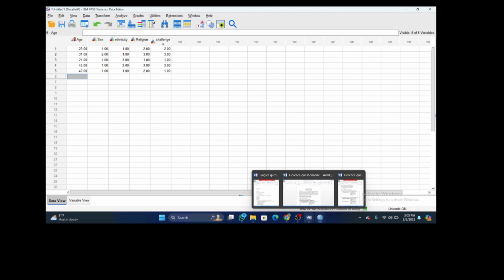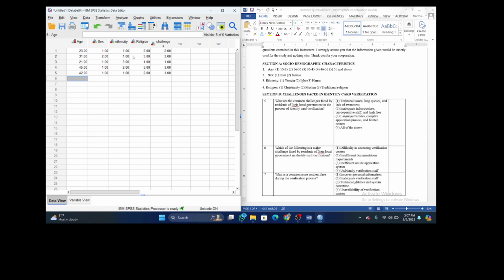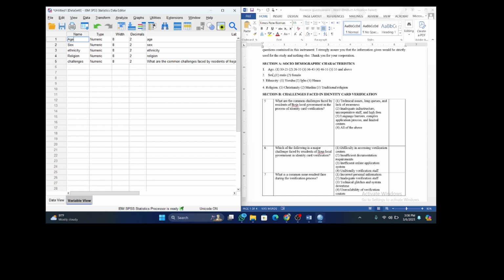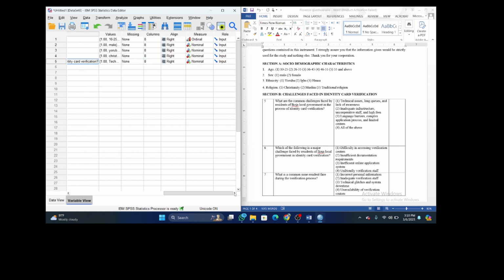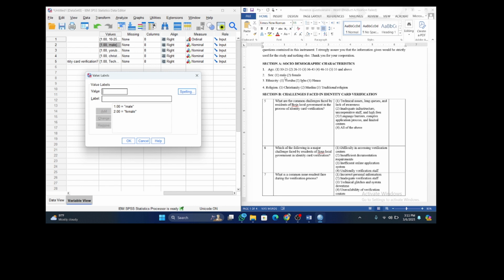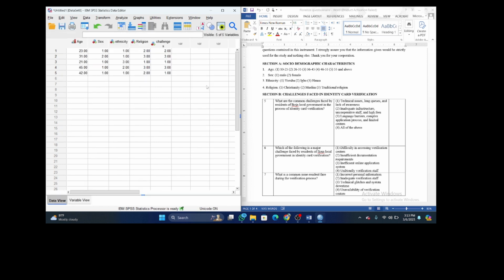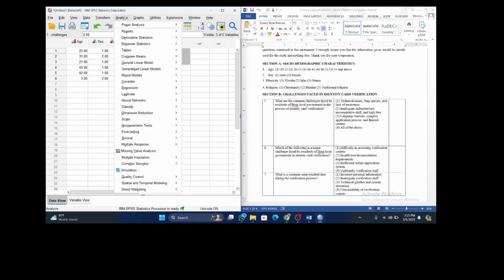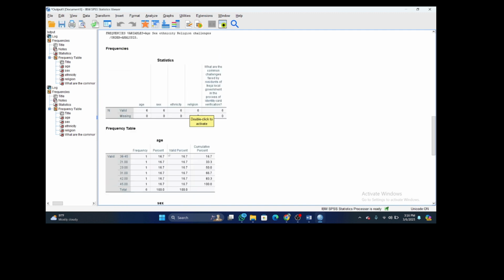Brief introduction to SPSS 2025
The video offers a detailed, step-by-step tutorial on how to use SPSS in the simplest and most beginner-friendly way. Designed for students, researchers, and professionals, this guide breaks down complex statistical analysis into easy-to-understand concepts. Whether you are new to SPSS or looking to refine your data analysis skills, this tutorial simplifies the learning process, making statistical computing more accessible and efficient.